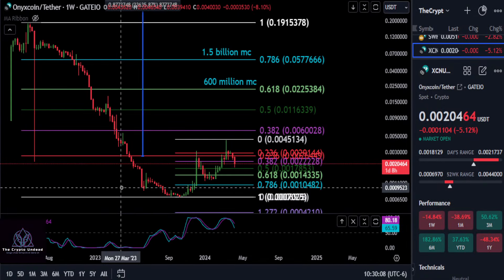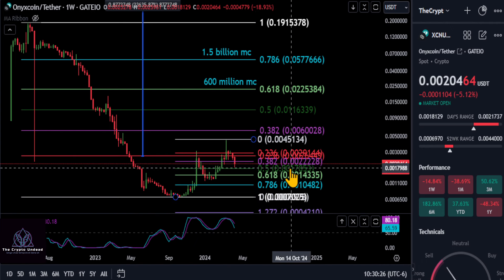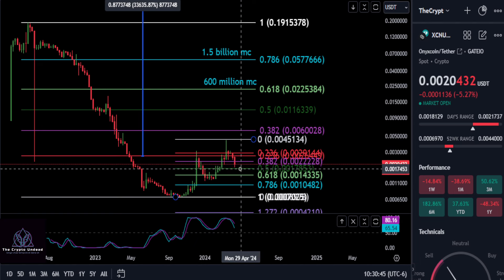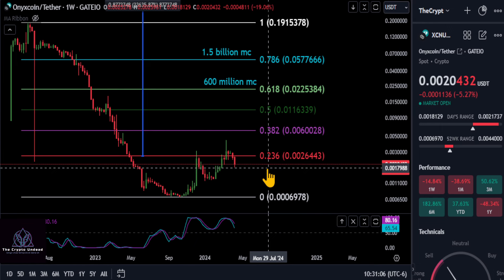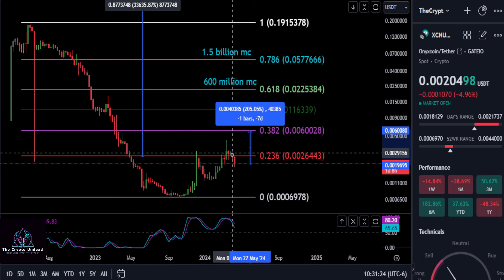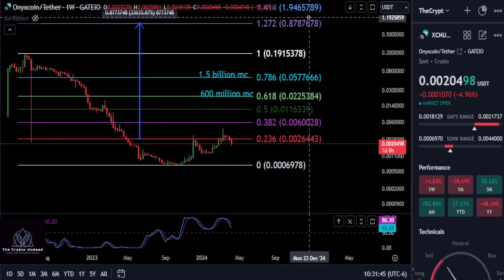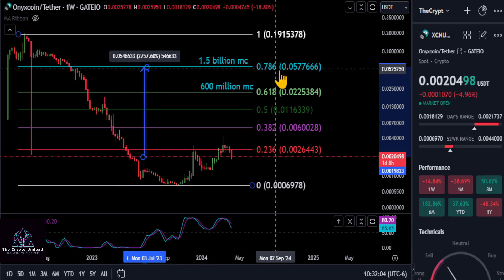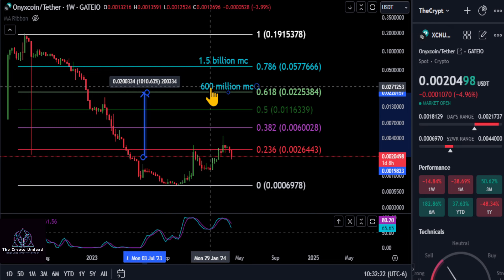Onyxcoin Prices to Watch & Daily Analysis! Bull Market